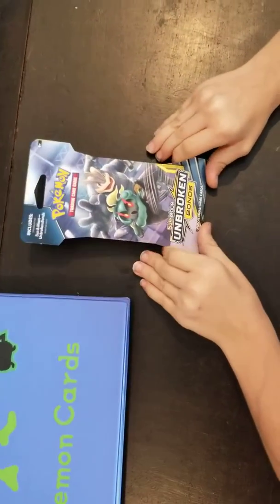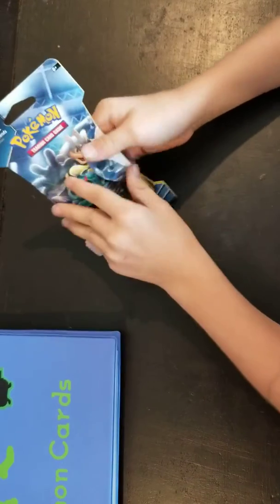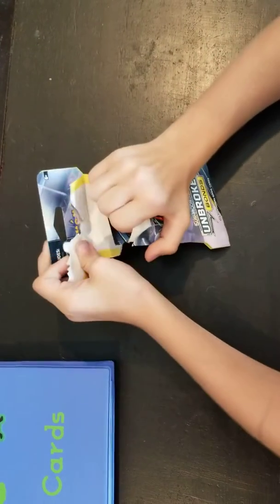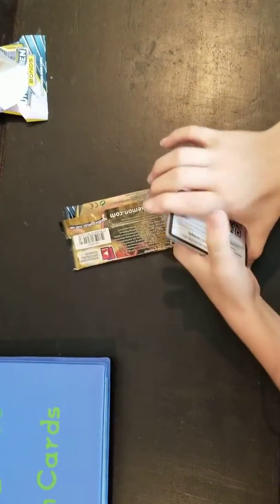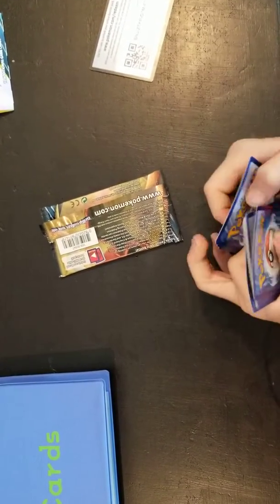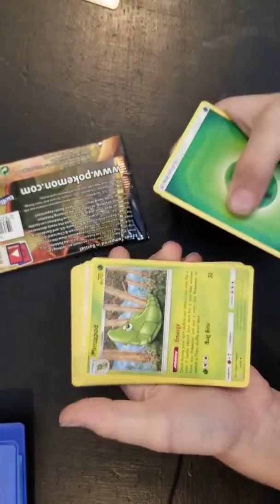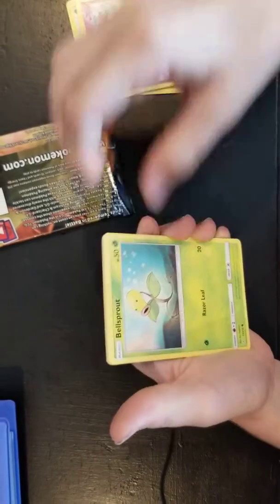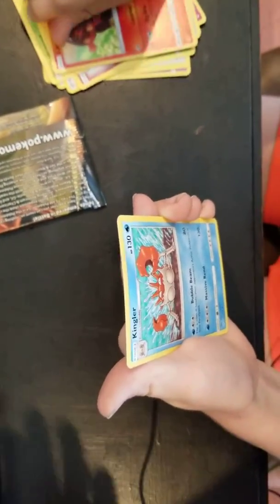Pokemon unboxing Unbroken Bonds Booster Pack reverse hologram card found